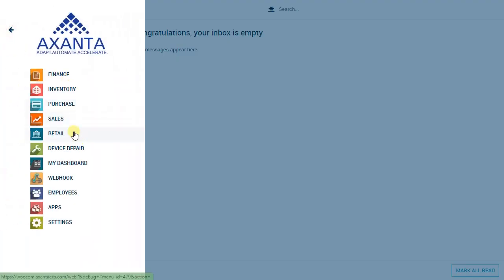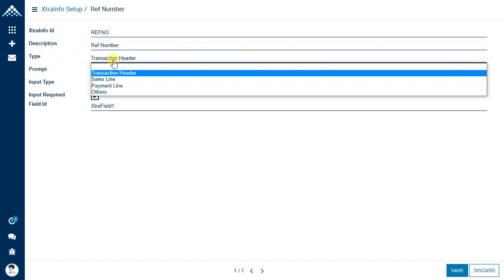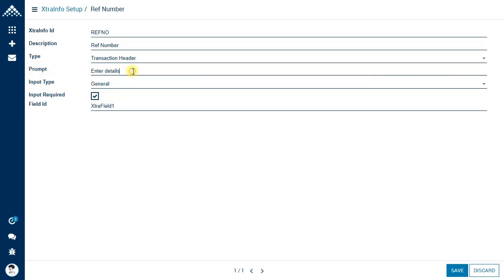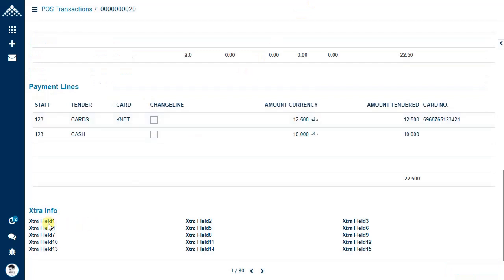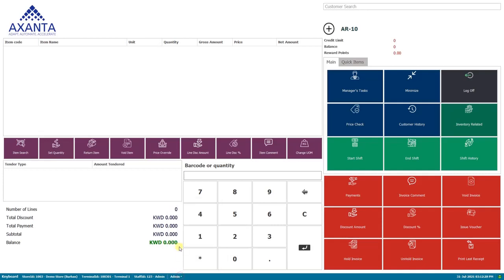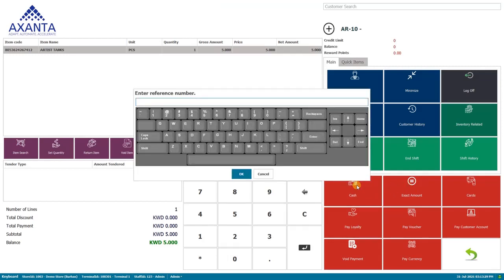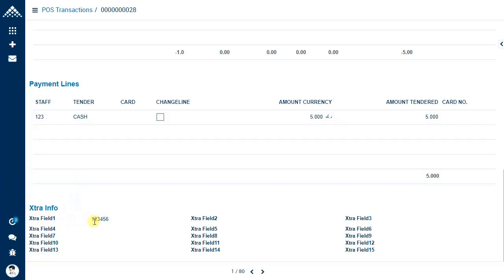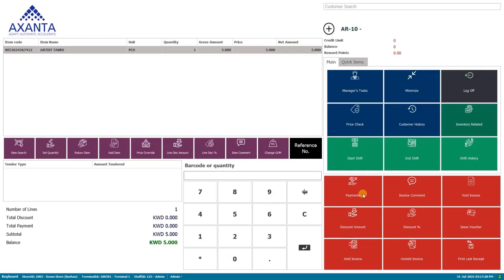Setting up XtraInfo | AxantaERP and Point of Sales | Cloud Based Solution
Learn how to setup XtraInfo in Axanta ERP

AXANTA ERP is a cloud-based business management solution allowing companies to go from start-up to enterprise. It helps businesses to manage their entire operations from one business software platform.